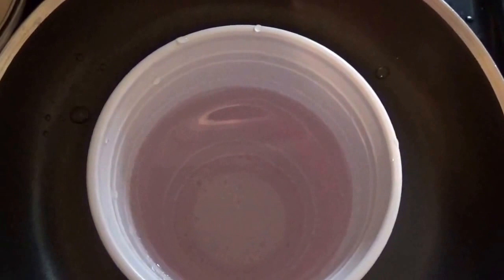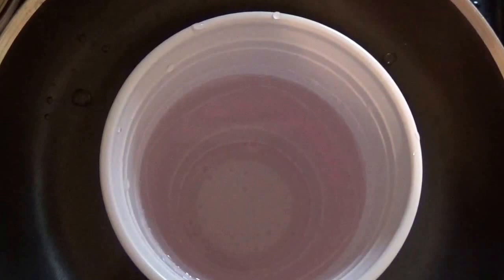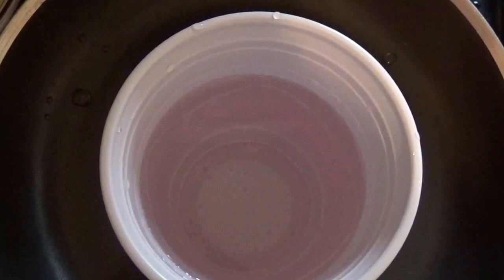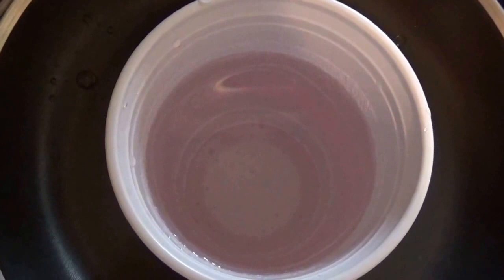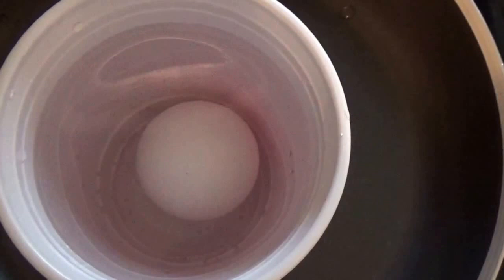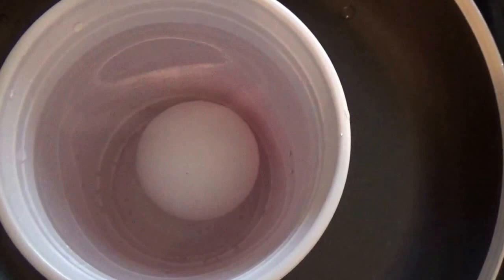Good Egg, Bad Egg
Just a short example of how to identify the good and the bad.  The 7 C's of Fire Officer Trust